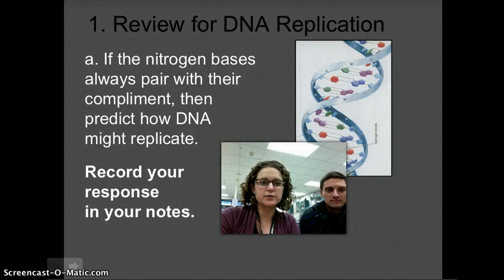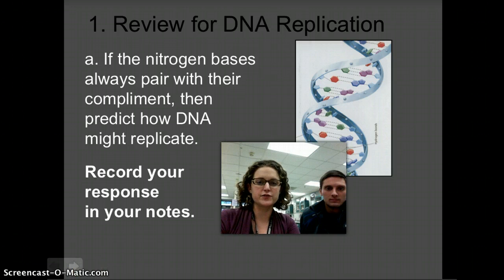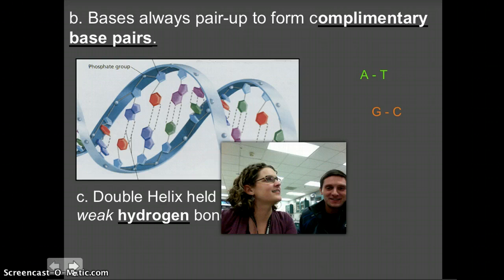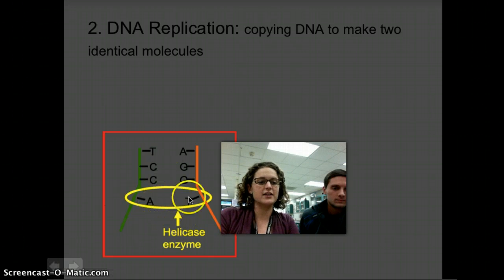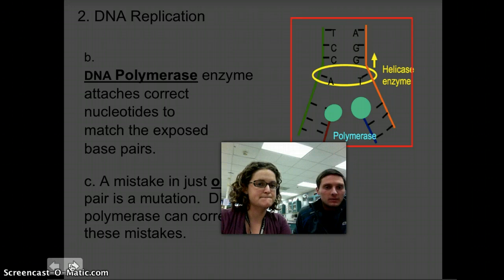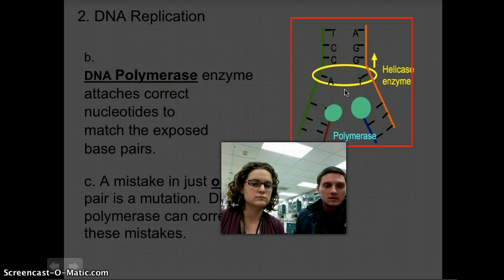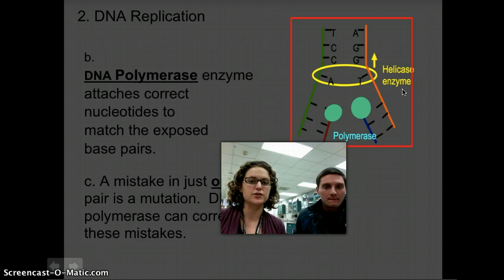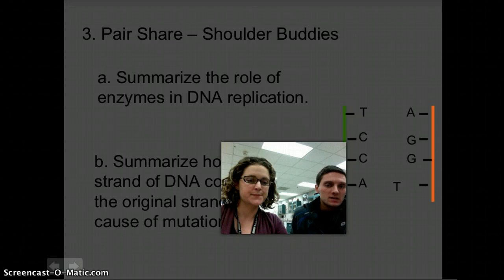DNA Replication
DNA Replication Notes